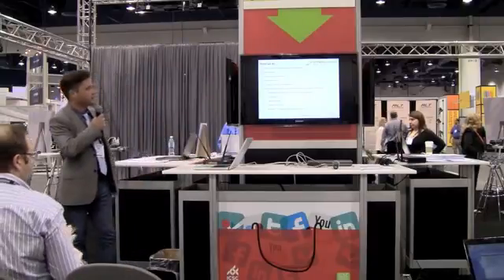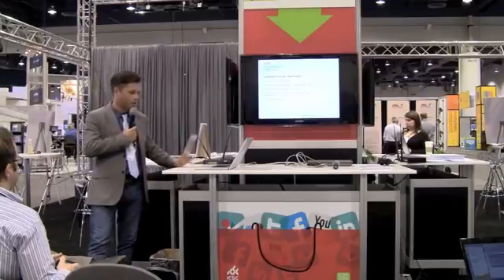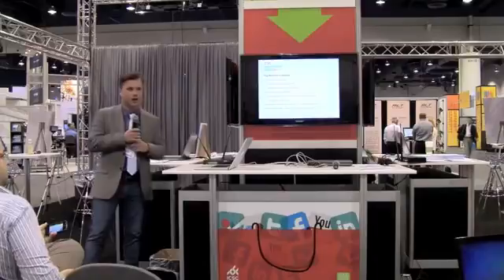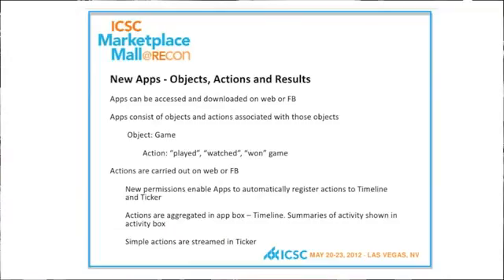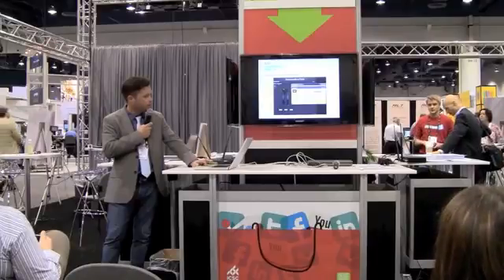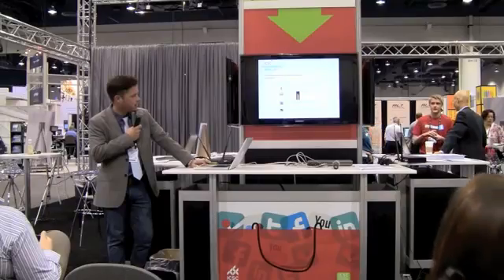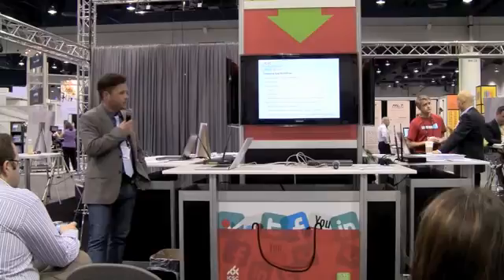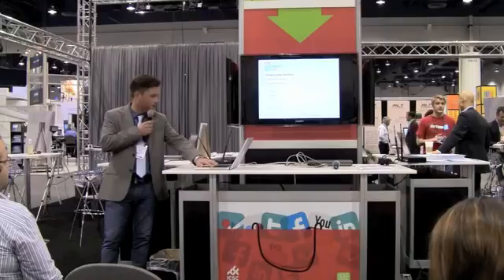SMP 2012 Recent Changes To Facebook shopping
BIKINI SHOPPING w/ Macy Kate
Kawaii Crush Hyper Happy MALL PLAYSET Pet Shop Food Court Shopkins Shopping Toy Unboxing Video
Goat Simulator GOATZ - ZOMBIE GOAT SHOPPING - Part 4 - Goat Simulator Zombie Gameplay | Pungence
XXL SHOPPING HAUL + TRY ON ♡ Forever21|Lush|Primark|Douglas und mehr| BarbieLovesLipsticks